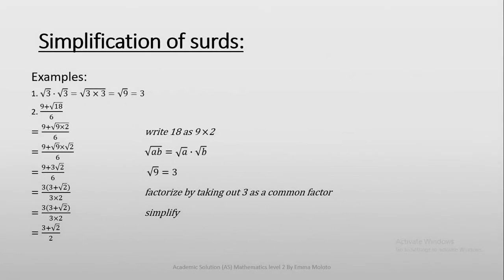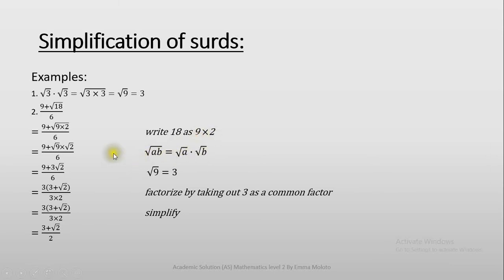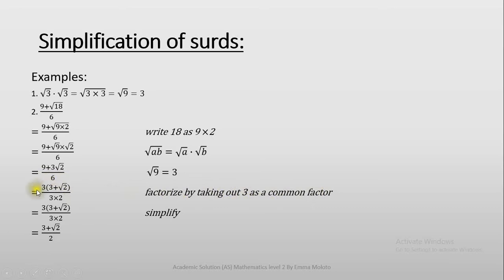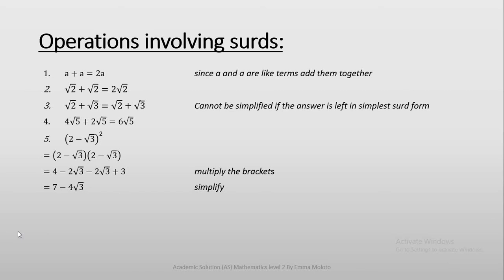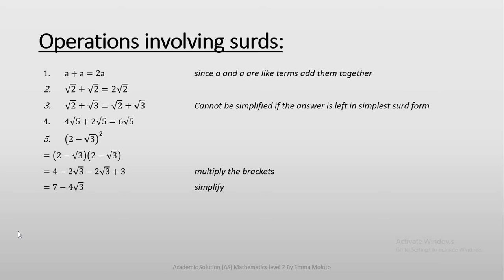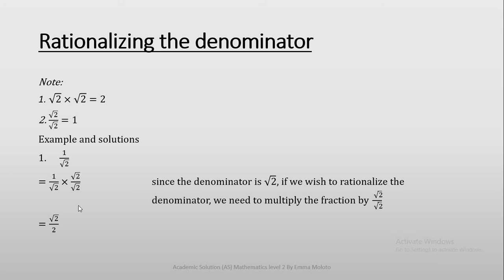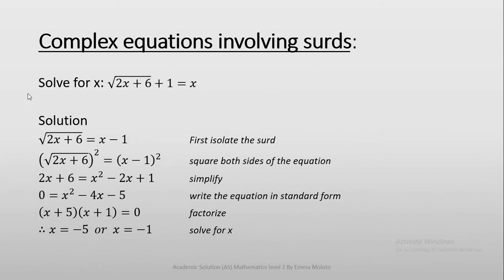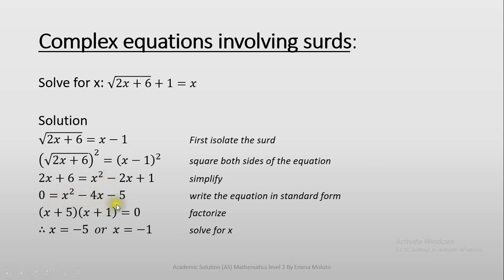NCV Math Level 2 Surds part 2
Learn NCV Math Level 2 Surds part 2